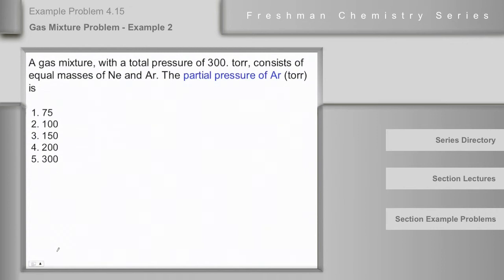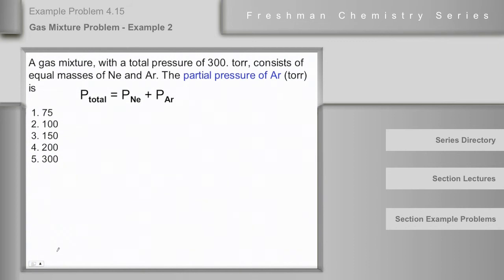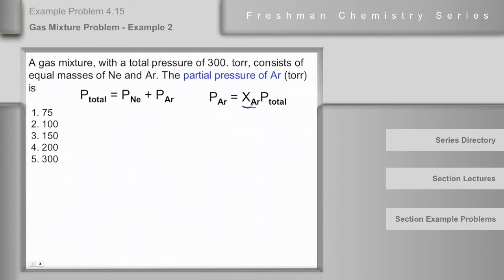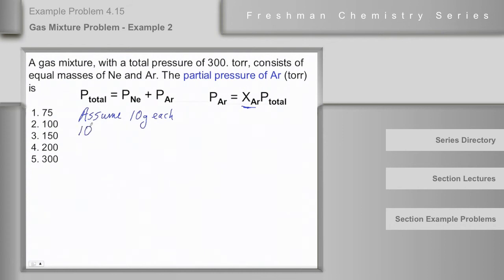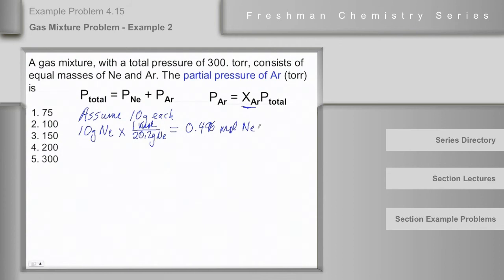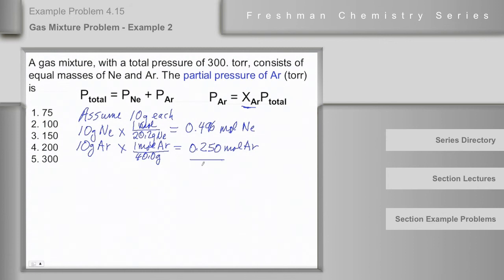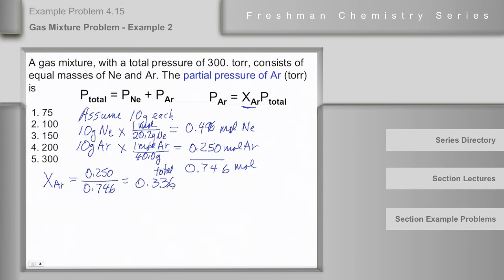Chemistry Help Workshop 4.15: Gas Mixture Problem - Example 2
In this Chemistry Help Workshop video, Professor Geanangel demonstrates a gas mixture example problem.